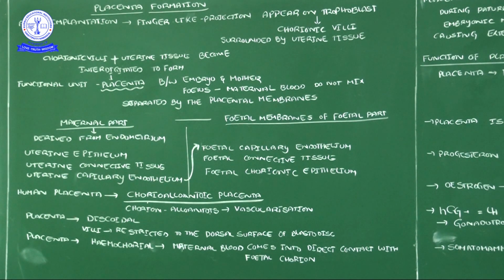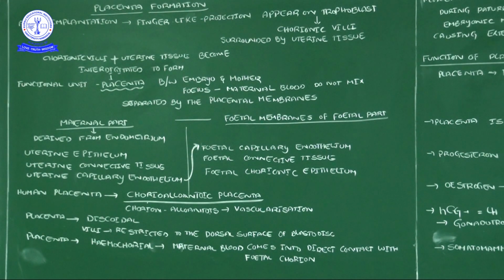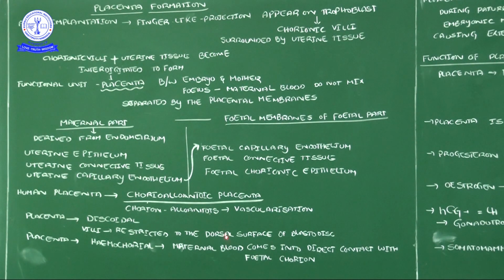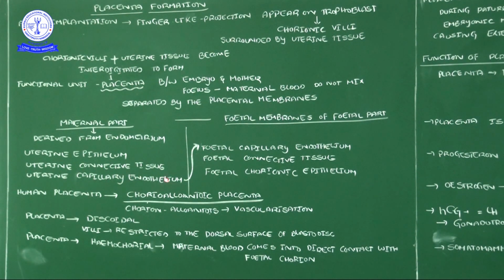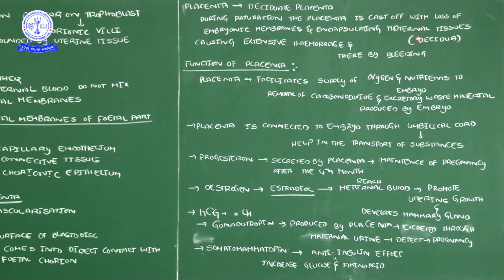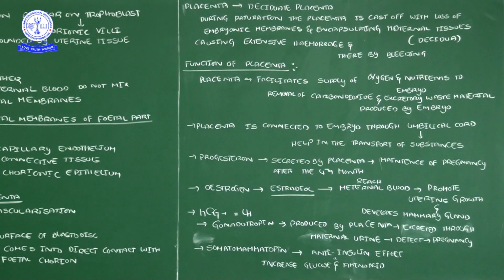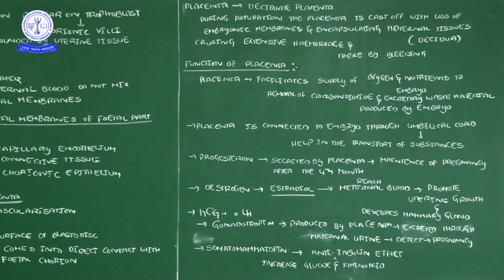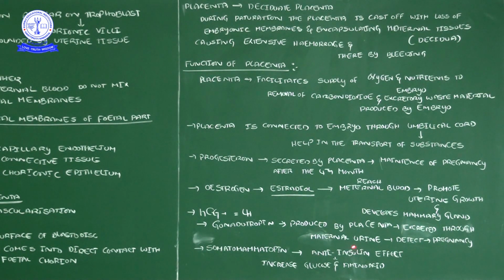ZOO 12TH PLACENTA FORMATION & FUNCTION OF PLACENTA PART 4 NEET 16